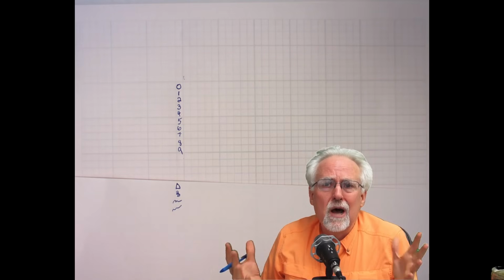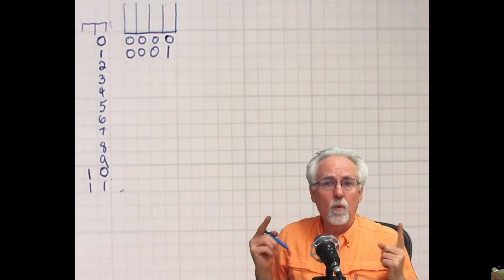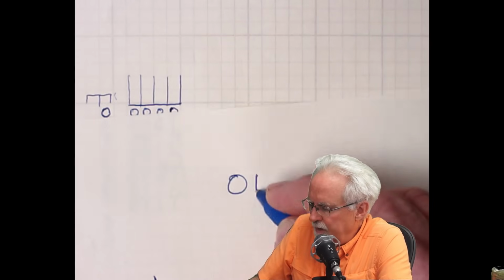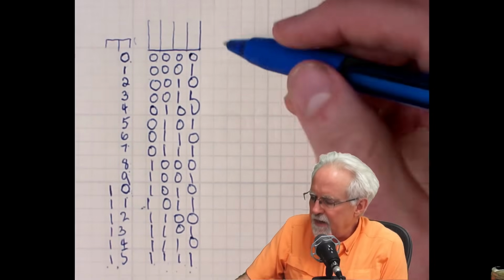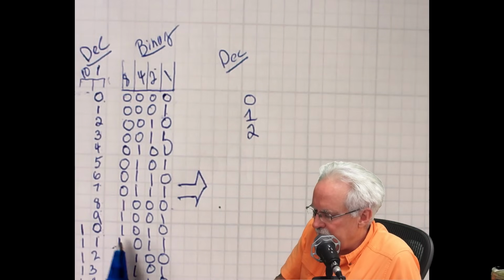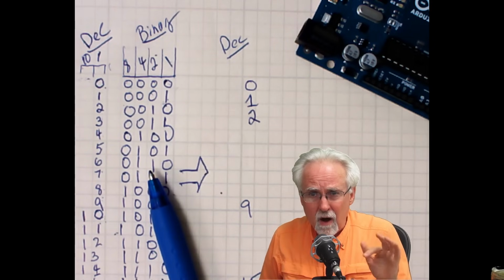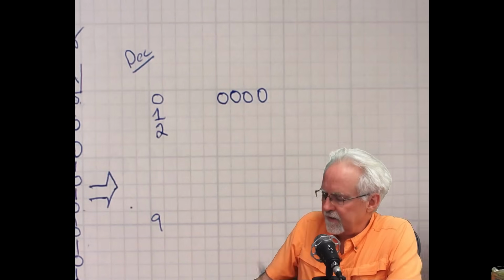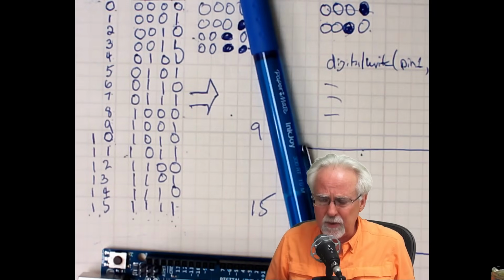Arduino Tutorial 5: Understanding and Working With Binary Numbers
This is a tutorial series for absolute beginners. We show complete newbies how to get an arduino up and running, and in this lesson you will write your first three programs.

The magic that happens inside computers and virtually all digital devices is based on Binary Numbers. In the binary number system, you have only two numbers . . . 0 and 1. Larger numbers are represented by having more bits, but each bit is either a zero or a one. The reason for this is that computer chips are made up of huge numbers very simple on off switches. If we consider a switch in the on state as a "1" and the off state as a "0",  then any number can be represented by a series of on and off switches. This is the core of how a computer works.

You can get the kit I am using for this series at the following link: